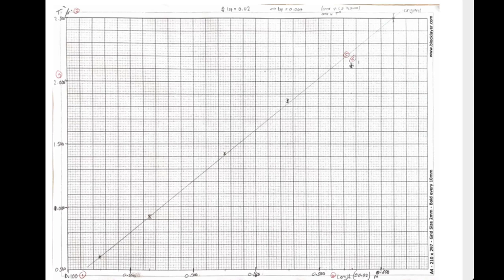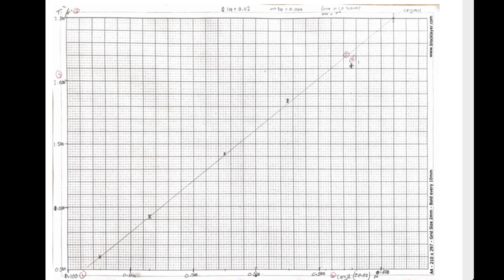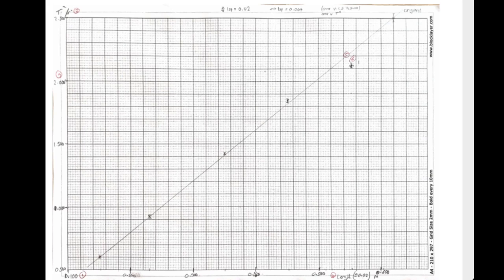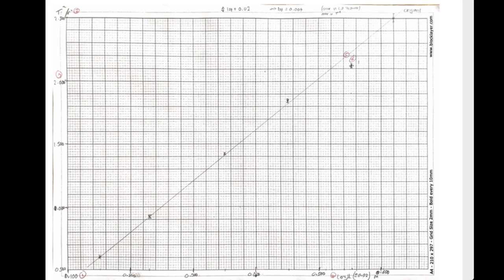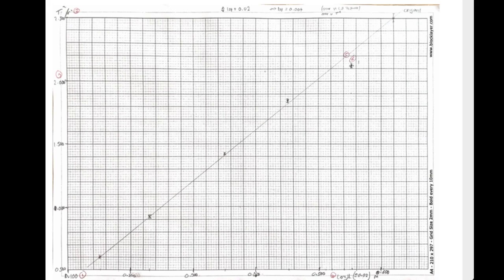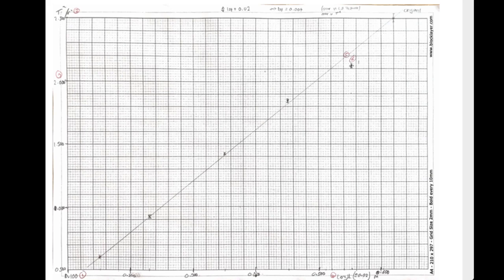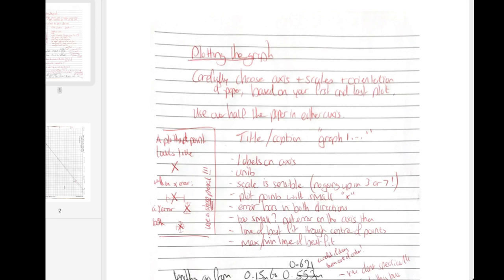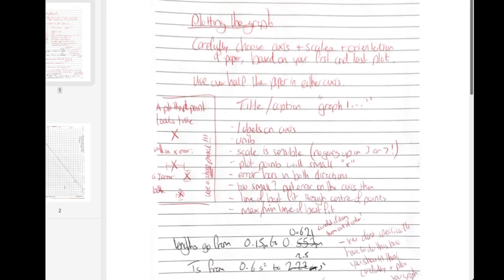Lab diary example part 5 Plotting the Graph